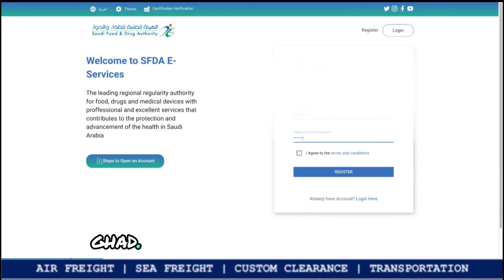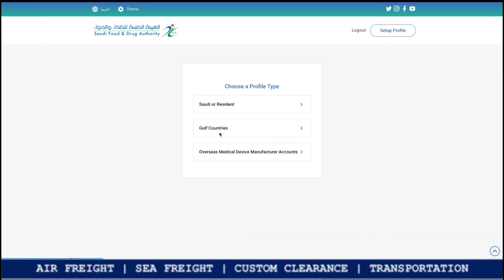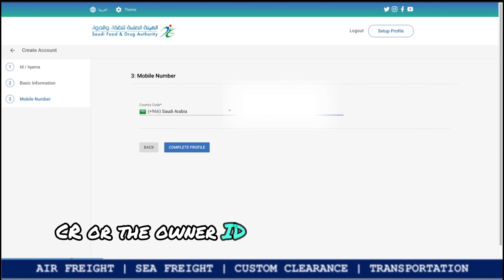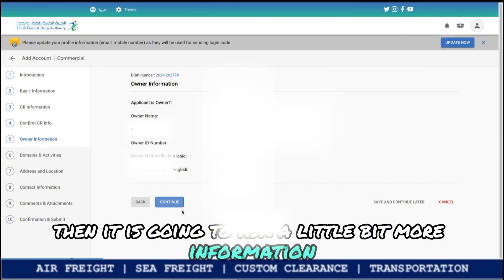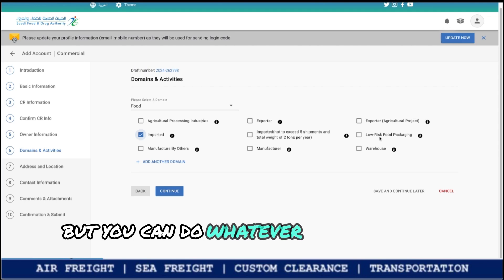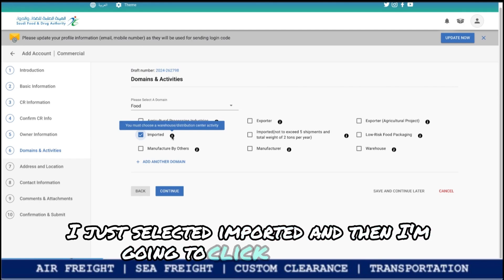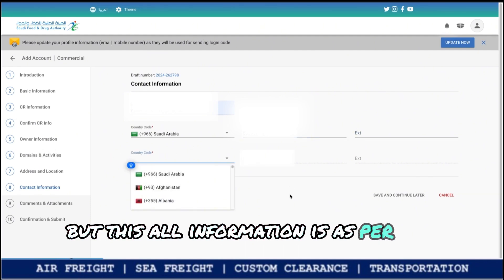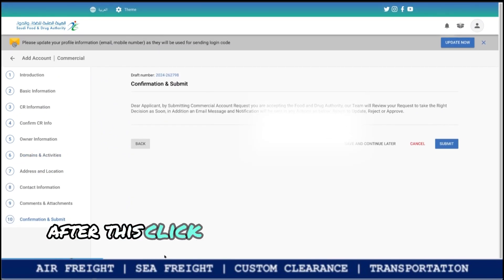How to Create an SFDA Account in 2024: Step-by-Step Guide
Welcome to MyFreight’s official YouTube channel! In this video, we provide a comprehensive, step-by-step guide on how to create an SFDA (Saudi Food and Drug Authority) account in 2024. Whether you’re a business owner, customs broker, or individual, this tutorial will help you navigate the registration process with ease.

In this video, you’ll learn:

How to access the Unified Electronic System “GHAD”
The required data for new user registration
Detailed steps to fill in user data and create a new account
Tips for choosing the right account type (commercial, government, individual, customs broker, overseas manufacturer)

Why register with SFDA?

Ensure compliance with Saudi regulations
Streamline your import/export processes
Gain access to essential services and support